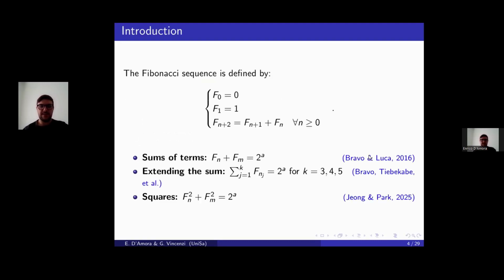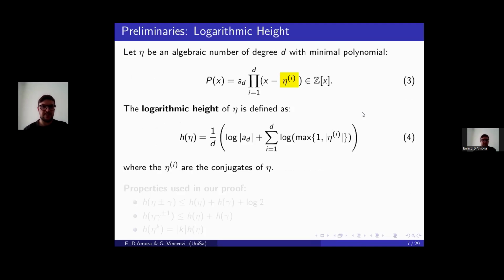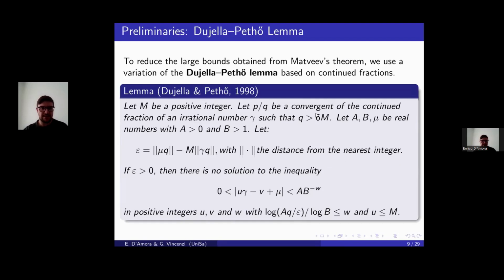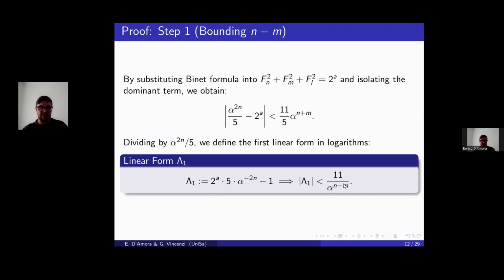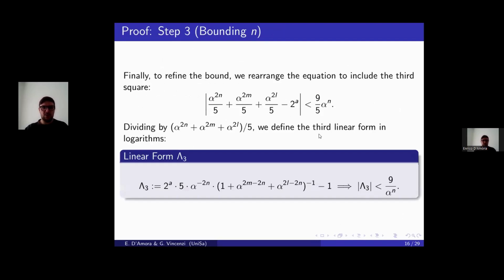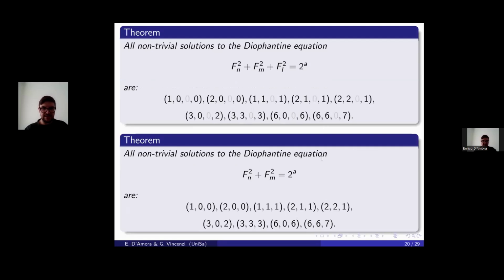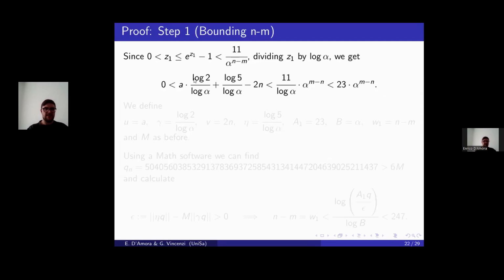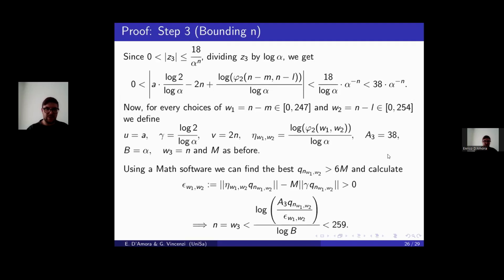Presentation-D'Amora-22nd Fibonacci Conference